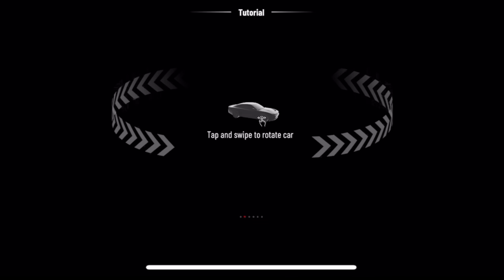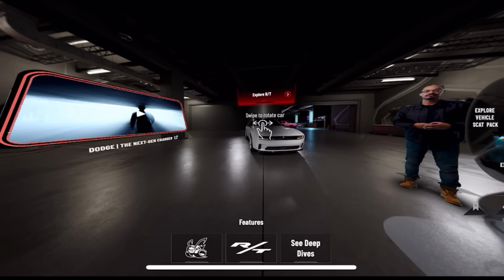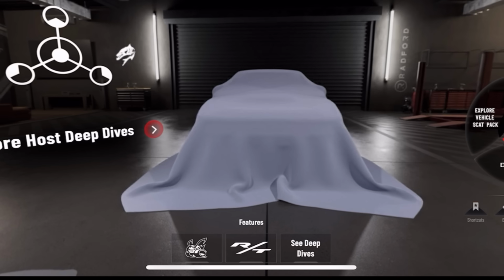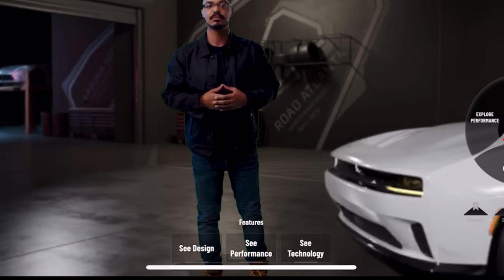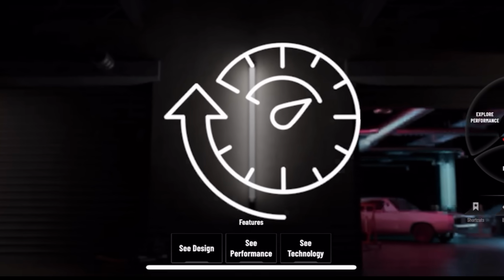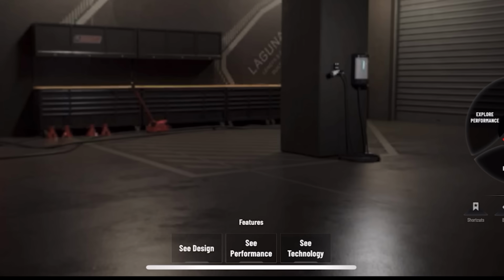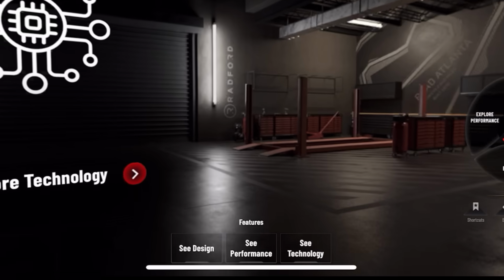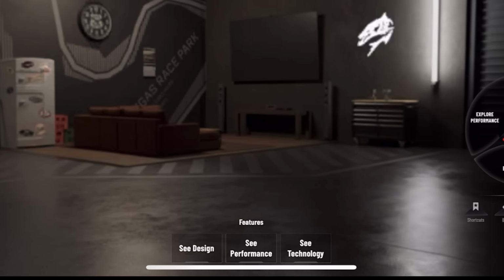Dodge Cuda Specs, Viper V12? Dodge Website Tour & How You Can See It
In today's video you asked for a tour of the Dodge website and where the easter eggs are so here we go we tour the Dodge site and I give you some insight. could we see a v12 viper?
Let's discuss this in the comments